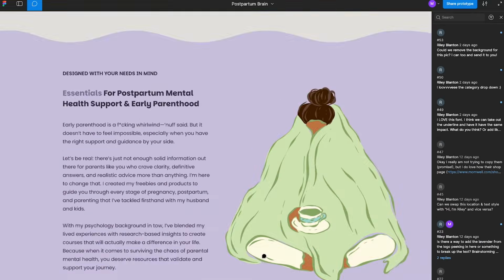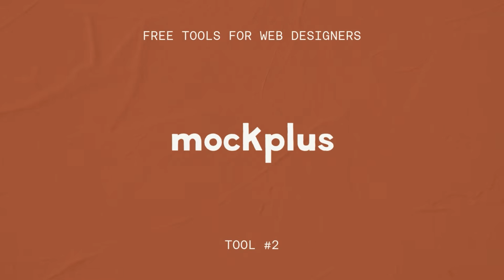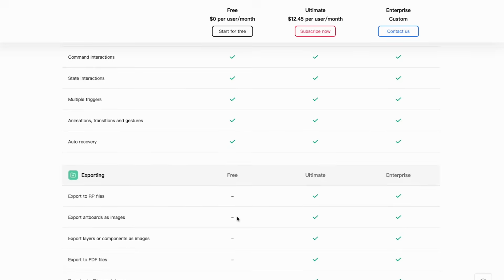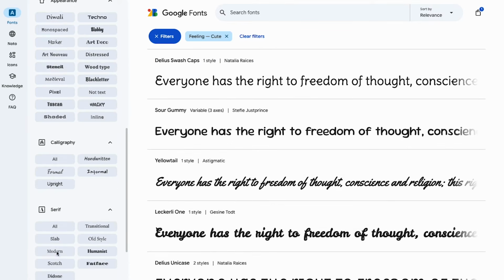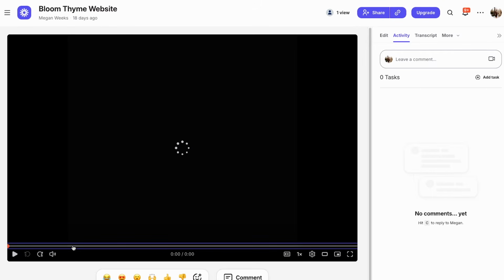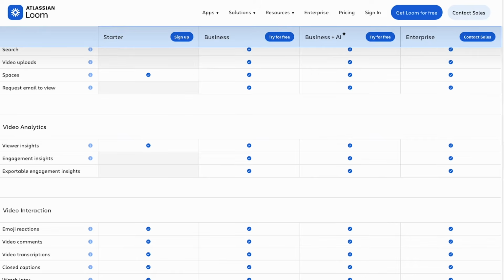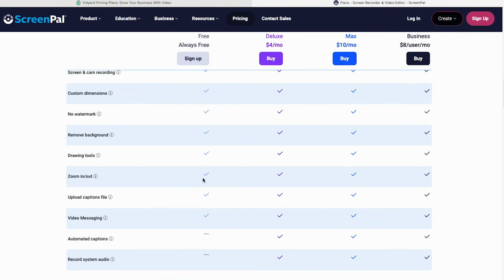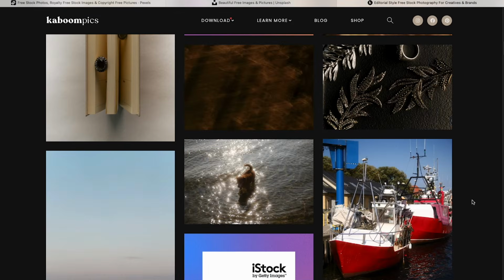5 FREE Tools for Beginner Website Designers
Are you just starting out in web design and wondering which tools you actually need? In this video, I’m sharing 5 FREE tools every beginner website designer should know. These tools will help you design, organize, and present professional websites without spending a dime.

0:00 welcome
0:12 tool 1
3:00 tool 2
5:20 tool 3
6:55 tool 4
10:15 tool 5
11:40 design challenges
12:45 thank you!